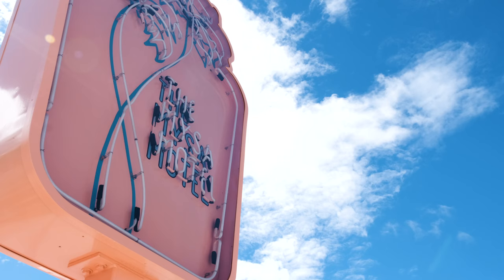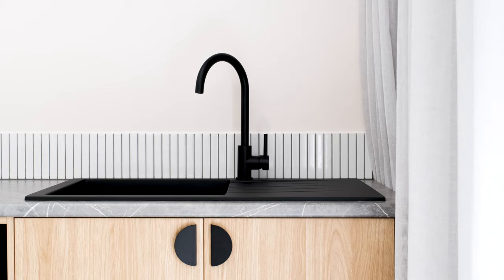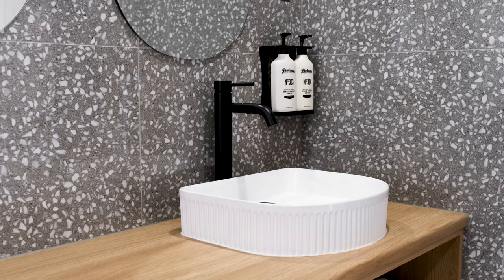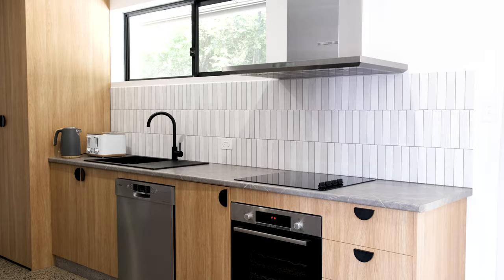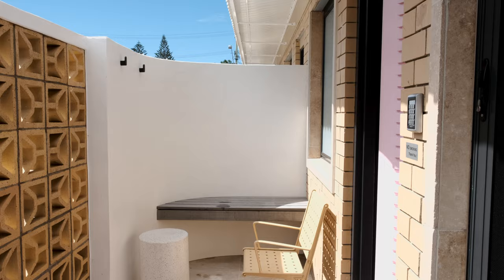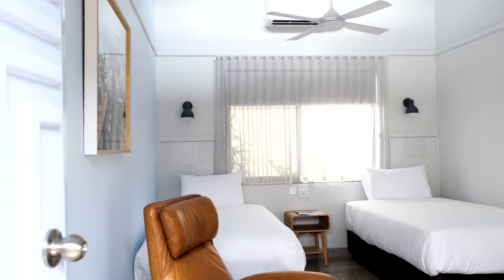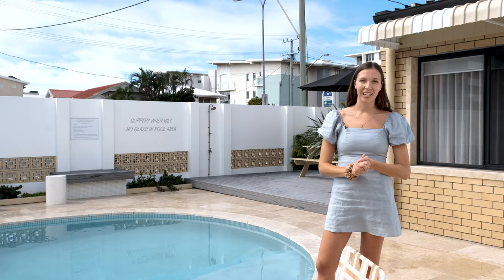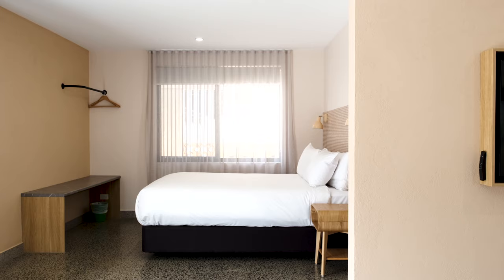House Tour | Welcome to the retro-inspired Mysa Motel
Welcome to the Mysa Motel, a retro-inspired motel in the heart of bustling Palm Beach. ⁠
Jason and Eliza Raine renovated the old Palm Trees Motel with careful consideration for sustainability.⁠
Most of the project used either upcycled or second-hand materials, and the building is solar-powered. ⁠
Each room features a fun, vibrant shade, and you can also find our matte black fixtures! ⁠
Make sure to check out our most recent blog, where we speak to Jason and Eliza about the concepts behind the design. ⁠

🛒 ABI Featured Products⁠
- Elysian Basin Mixer Extended in Matte Black ⁠
- Finley Shower Rail Set in Matte Black ⁠
- Cross Assembly Taps in Matte Black ⁠

Australia's premium creators of architectural products.